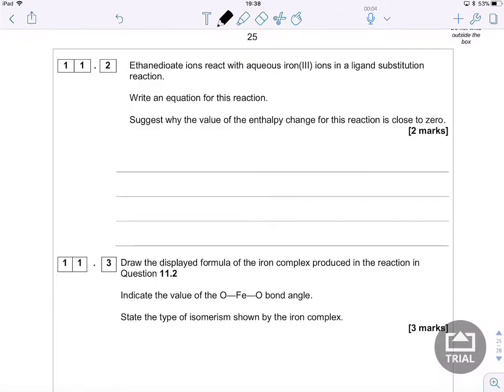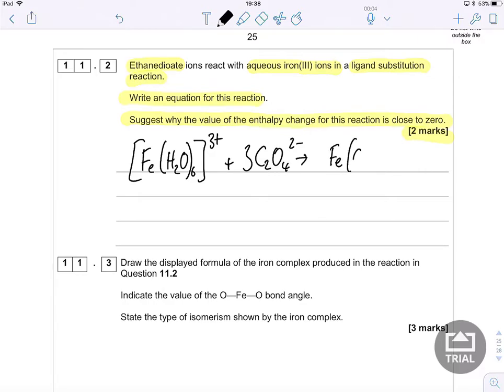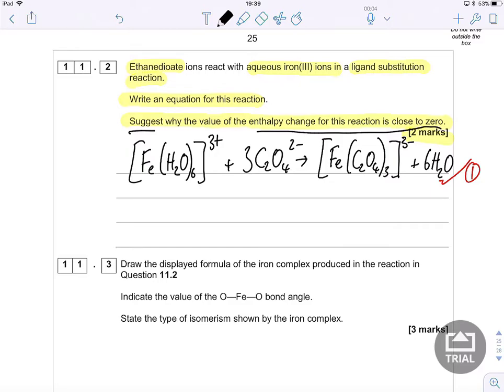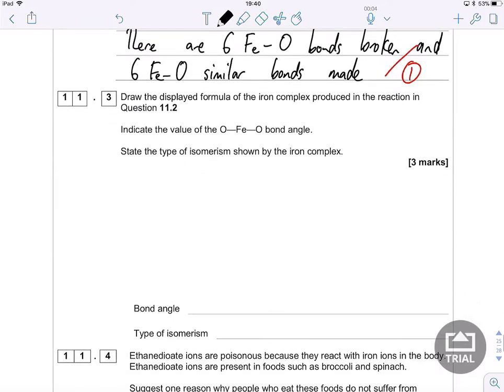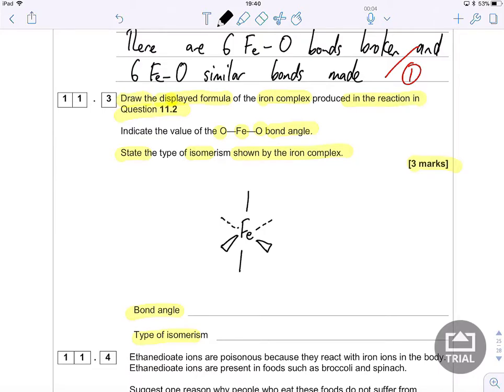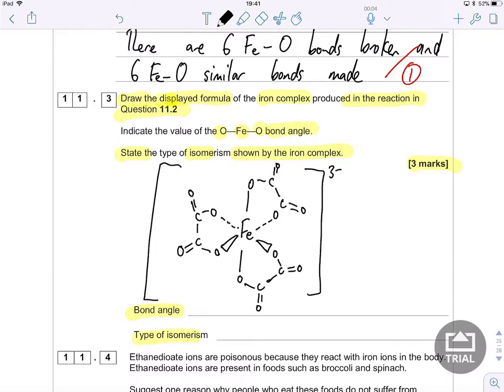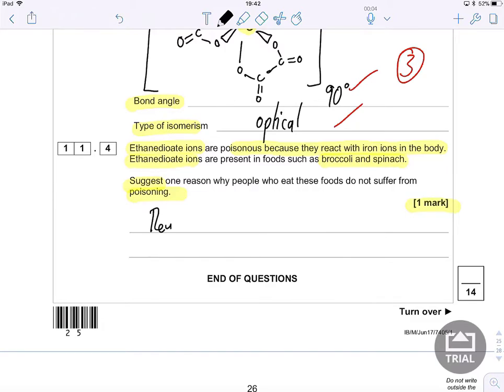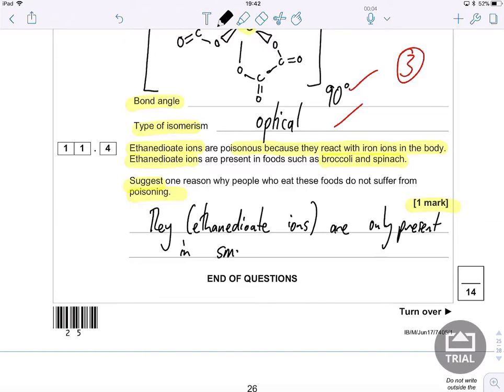Q11 ligand exchange